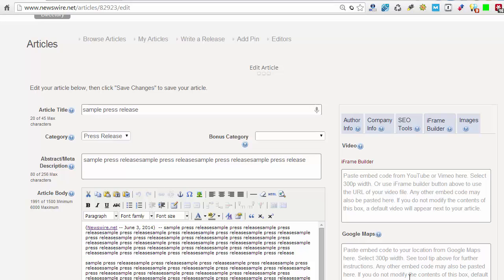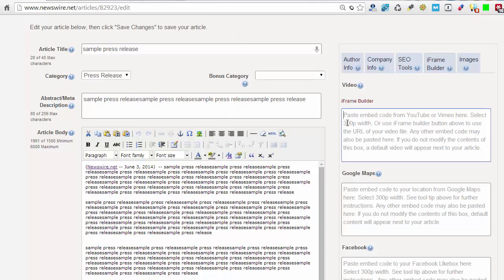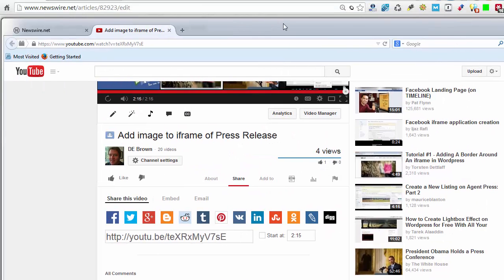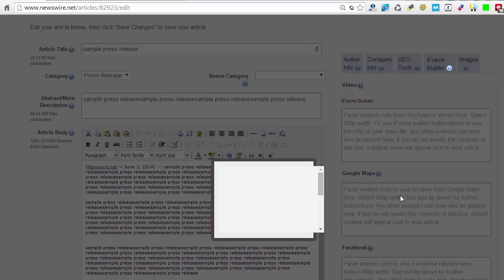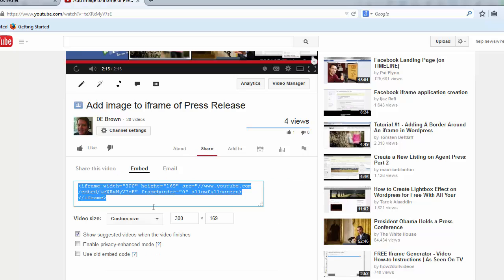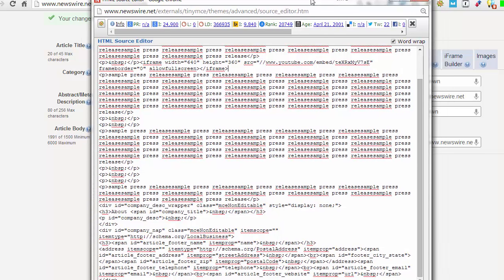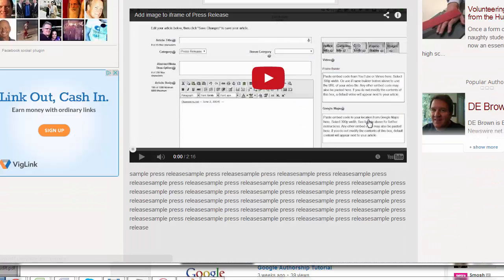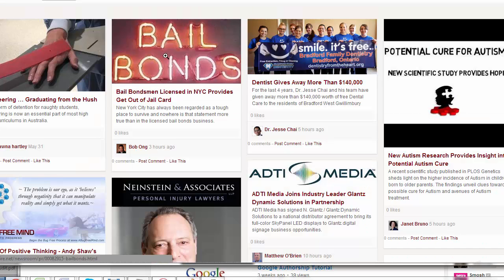3 Ways to Add Video to your Press Release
There are 3 (at least) ways to add your video to  a Newswire press release.